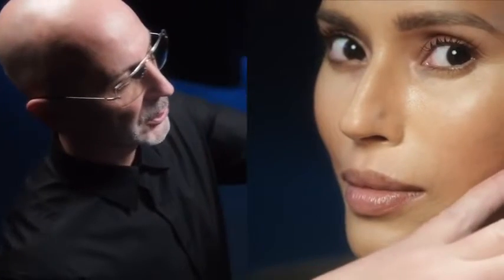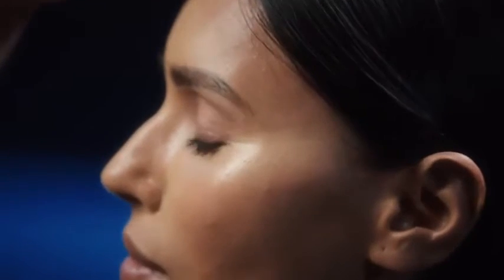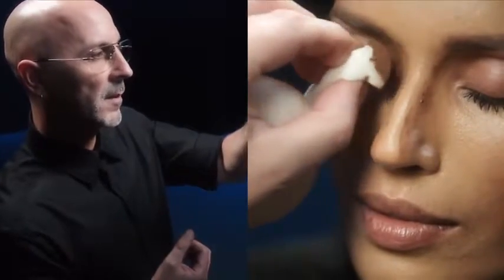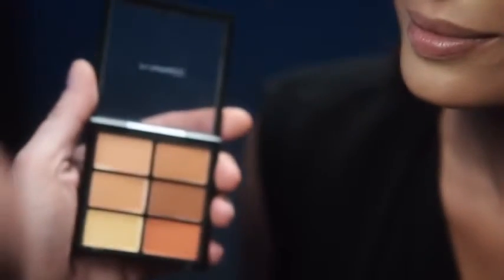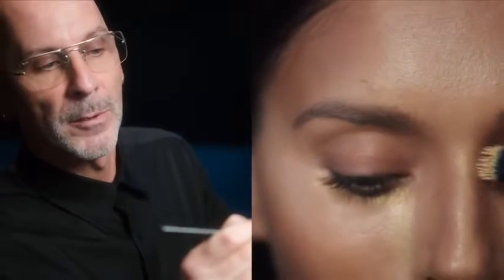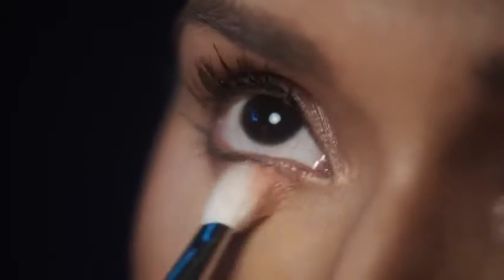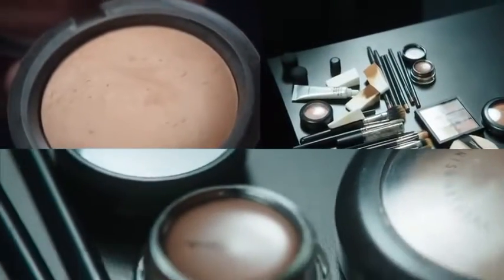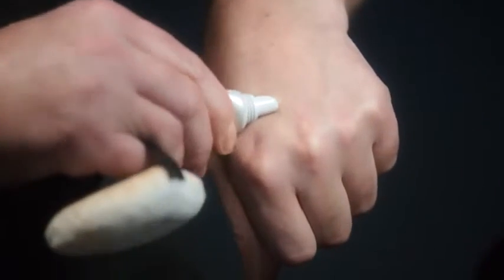Artists Up Close The Natural Lift with Terry Barber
Greatest artist & stylist of the world
最伟大的艺术家和世界的设计师

"Placement is pretty much everything." Director of Makeup Artistry Terry Barber creates a natural lift to the face with simple and effective shading and highlights.